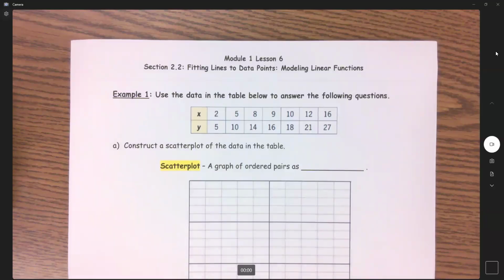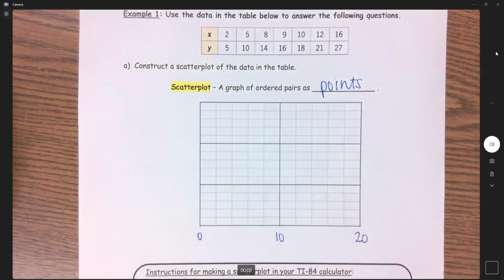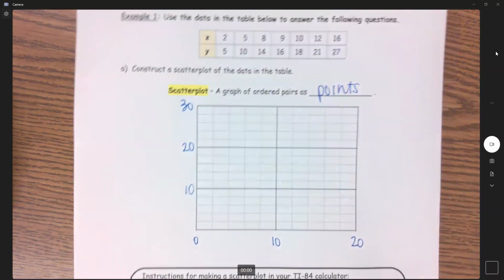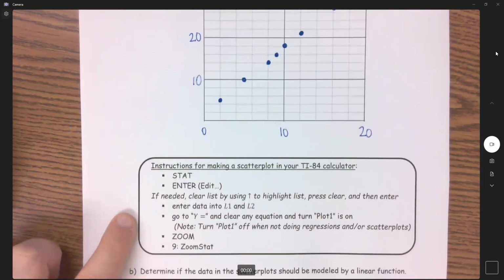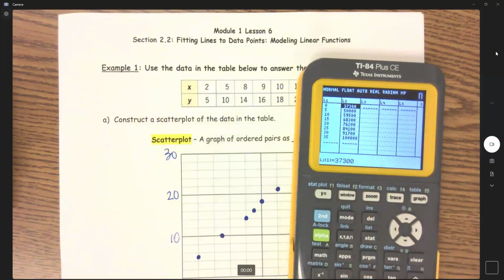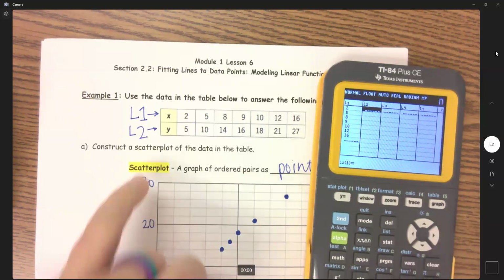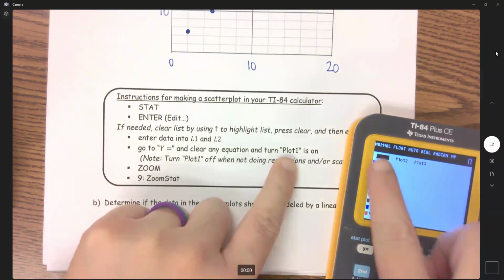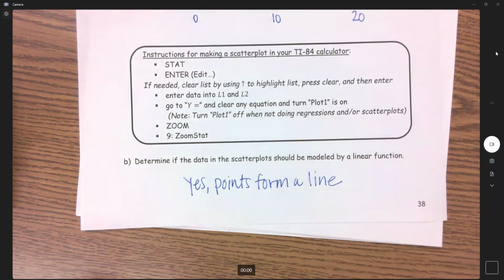Ex.1a&b: Scatterplots + determining whether data should be modeled by a linear function (old - g.c.)